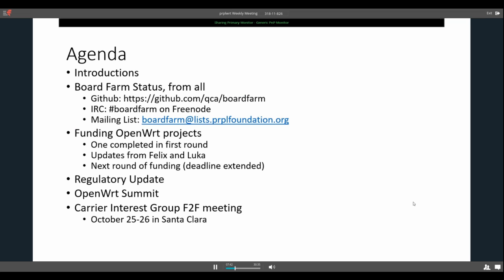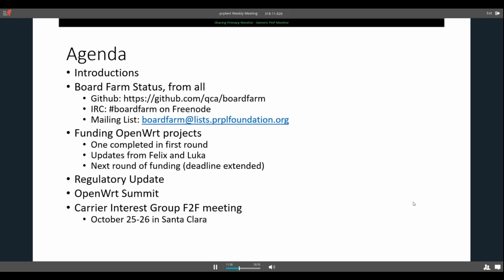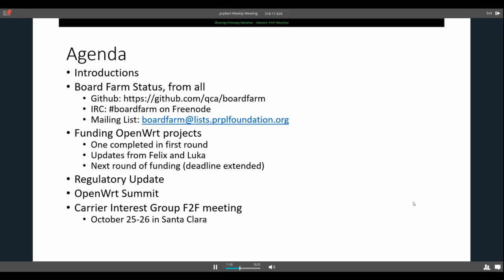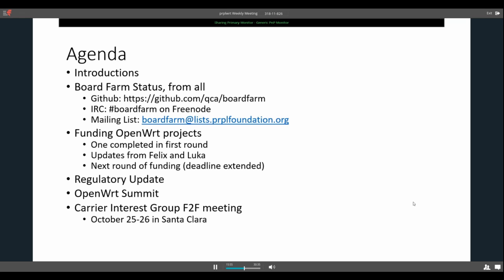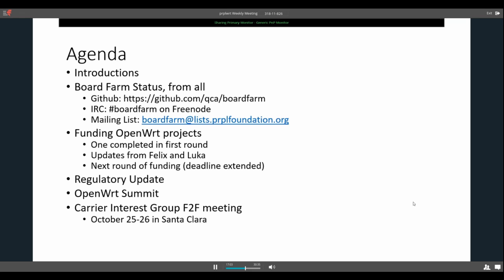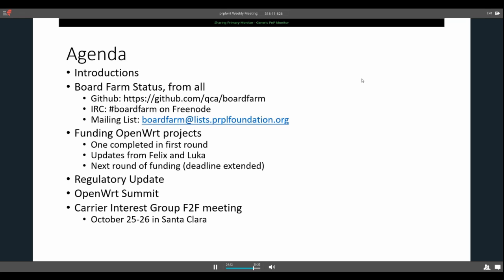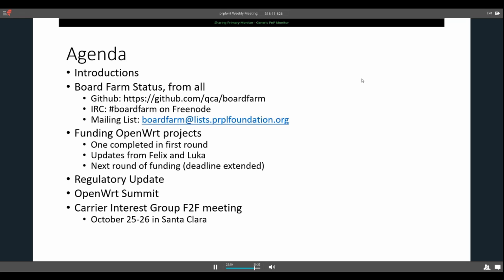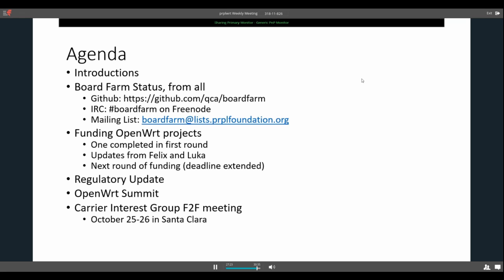prplwrt Weekly Meeting - October 27, 2016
prplwrt weekly meeting from October 27, 2016, 9AM PT.